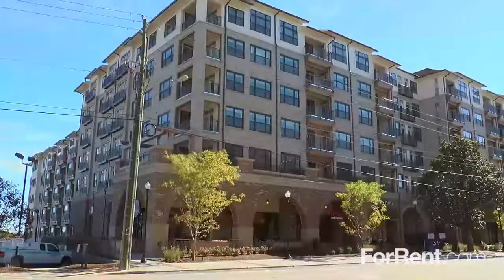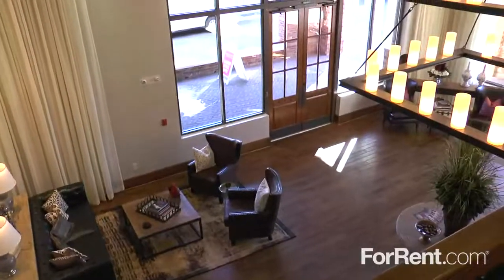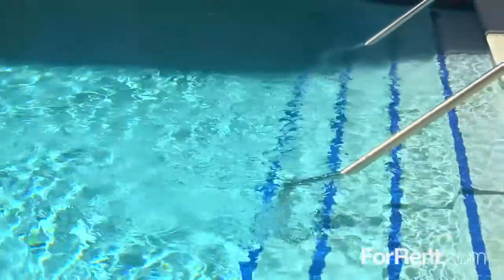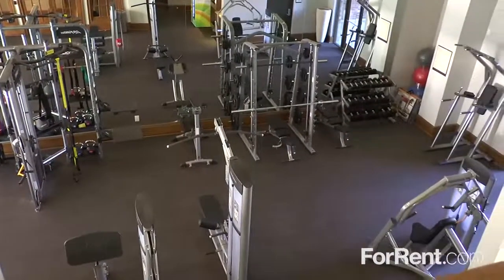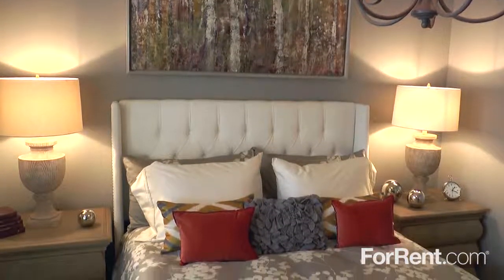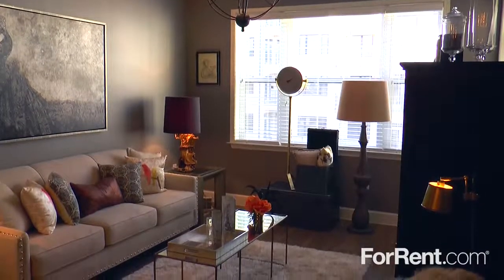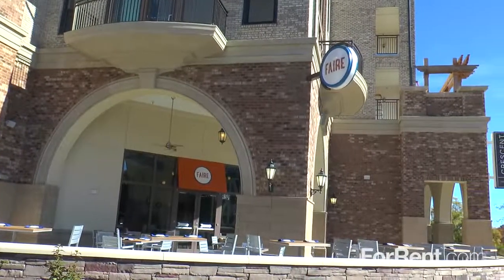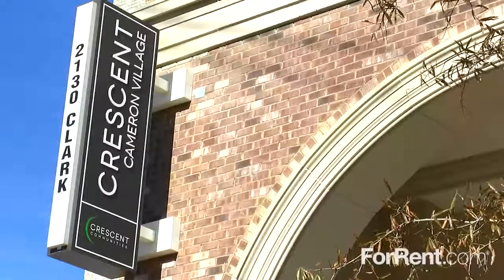Video Services, real estate, North Carolina - In Focus Studios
Here is an example of our real estate video production in Raleigh, NC. We can help your house sell or your investment property rent.